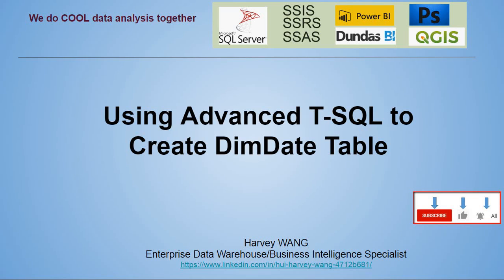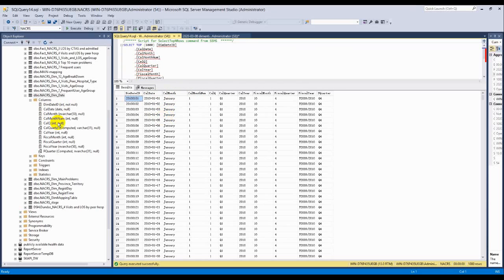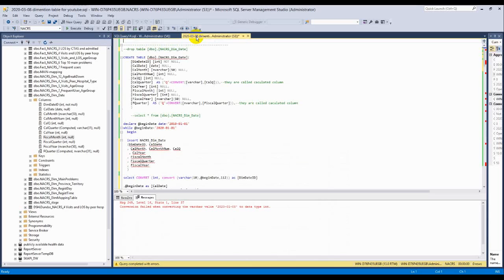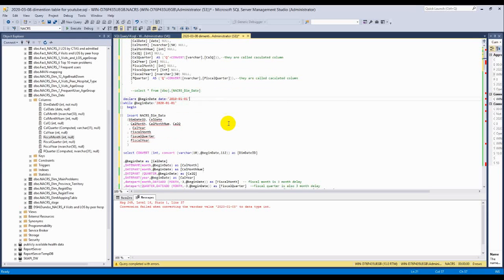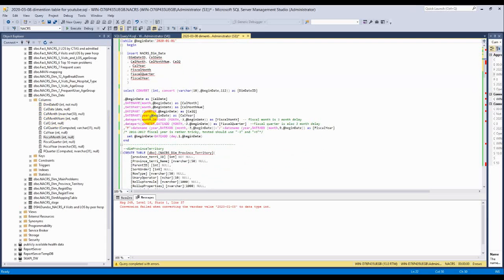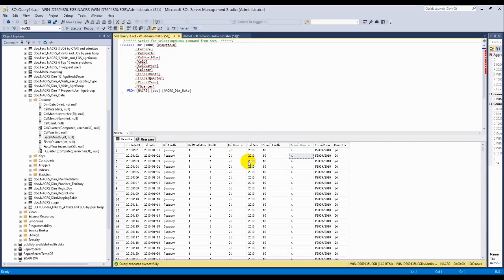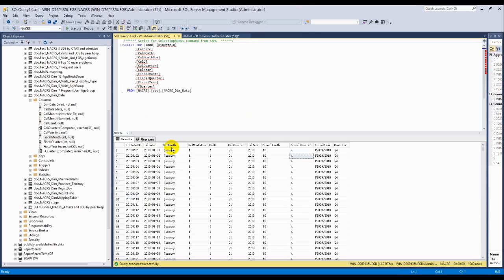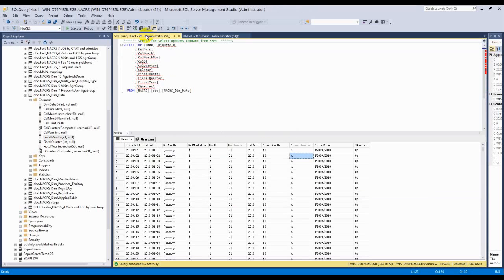Data Warehousing from Excel--Using Advanced T-SQL to Create DimDate Table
Here you can find a COMPLETE, THOROUGH AND REAL PROJECT of how to create SQL Sever data warehouse from Excel source files. And much more exciting materials will be added shortly!!